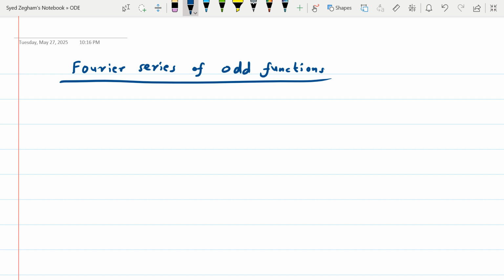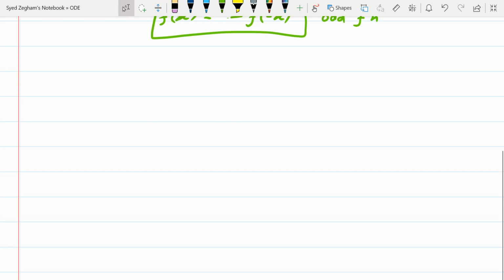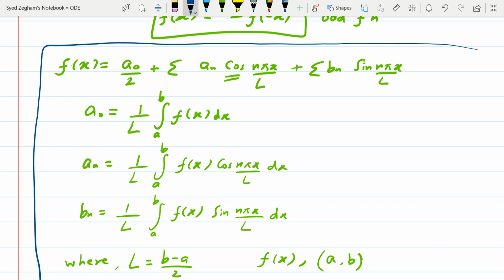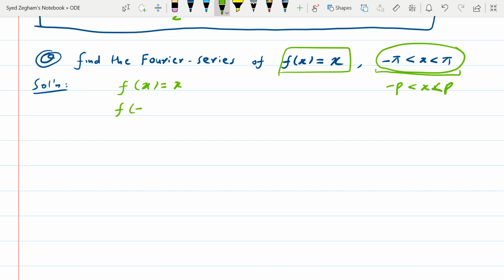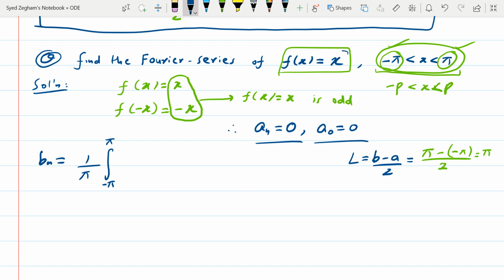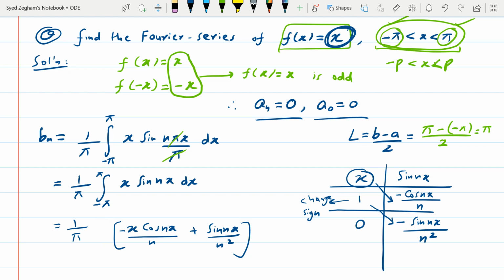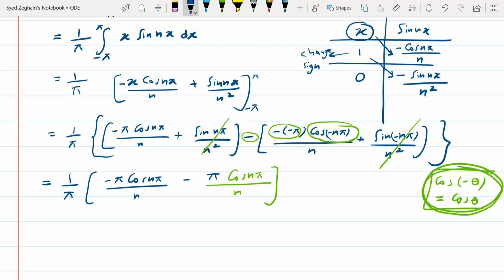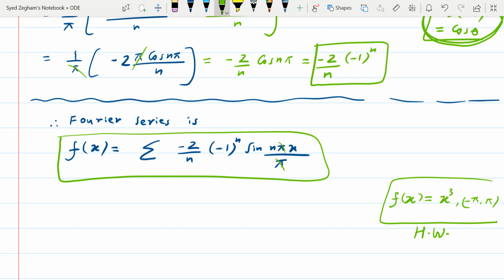Fourier Series of Odd Functions